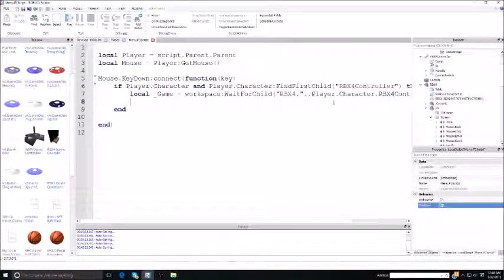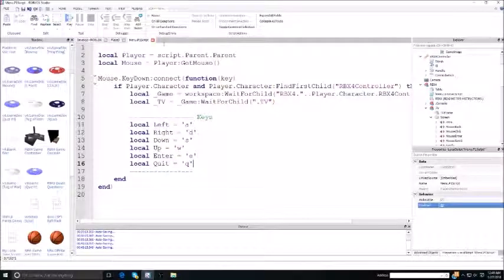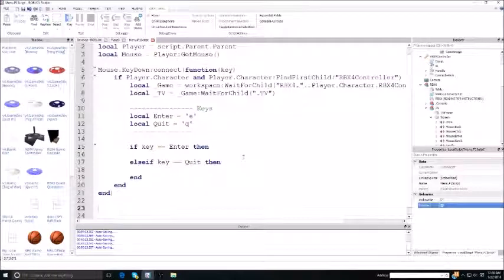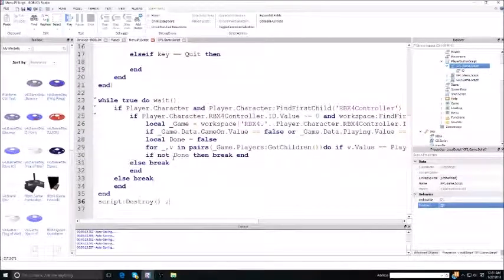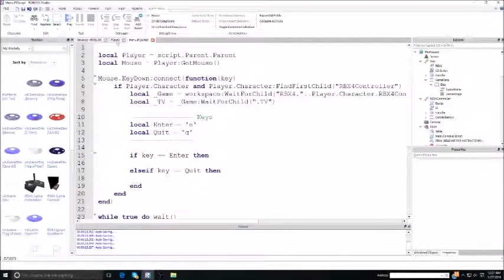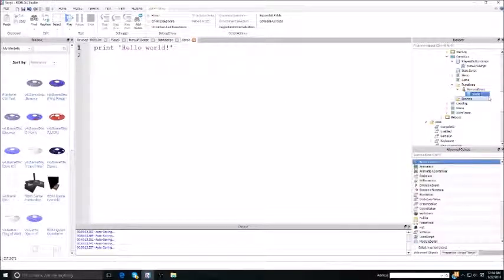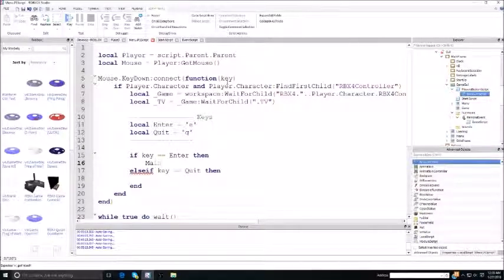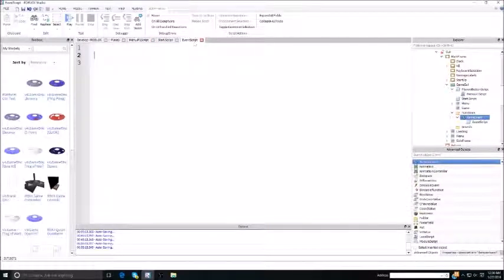RBX4 Beginner Tutorial Part 2.5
This tutorial is how to create a game disc for the RBX4 Game Console for Roblox.